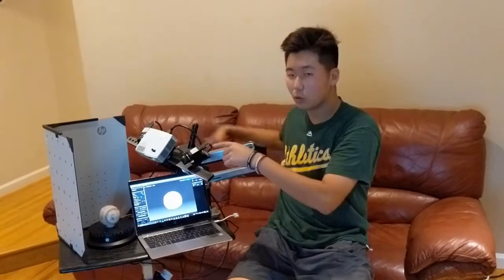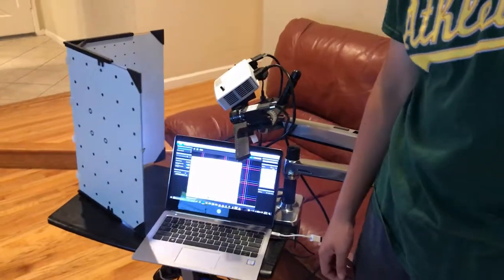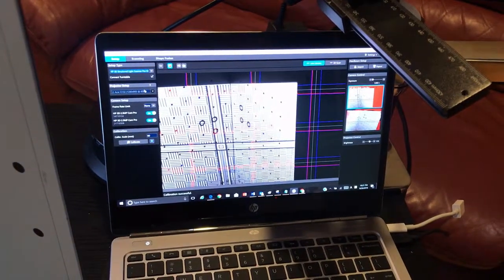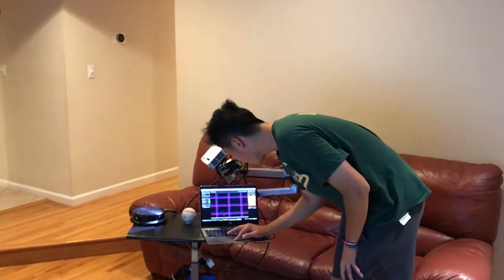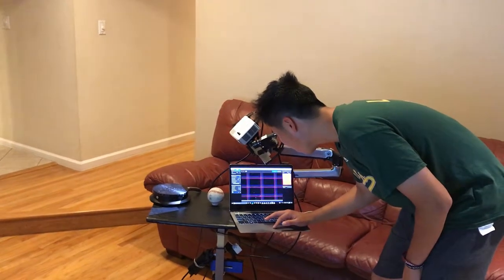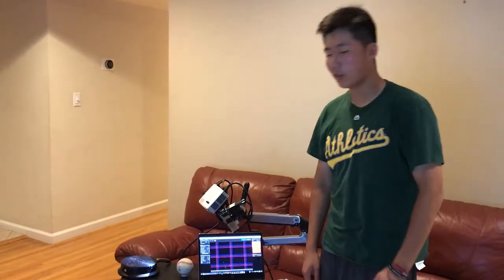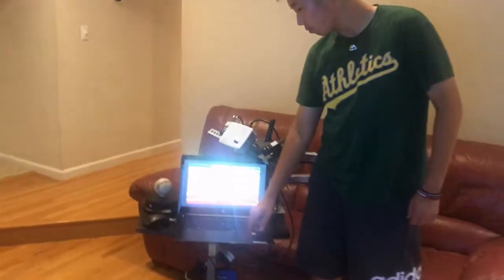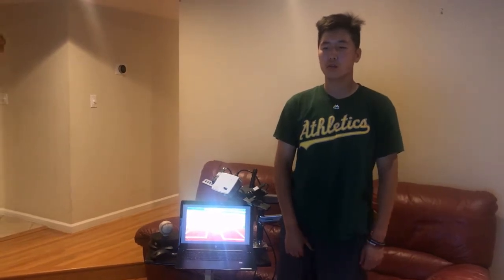HP 3D Scan Project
My summer internship project to scan a baseball in 3D, and 3D model of the baseball was presented in MS PowerPoint. It was fun to scan my favorite object with HP 3D Scanner Pro S3.